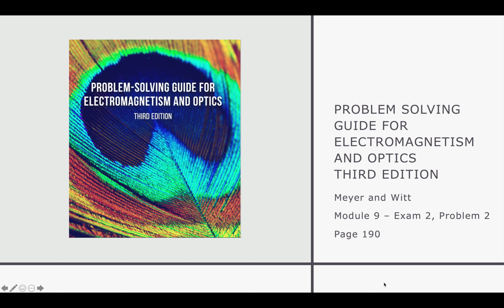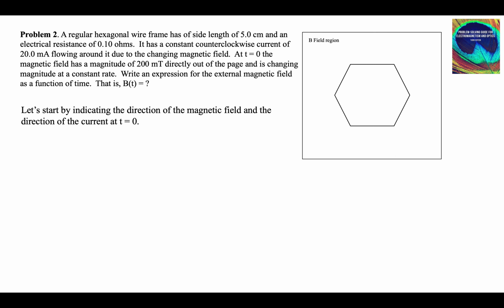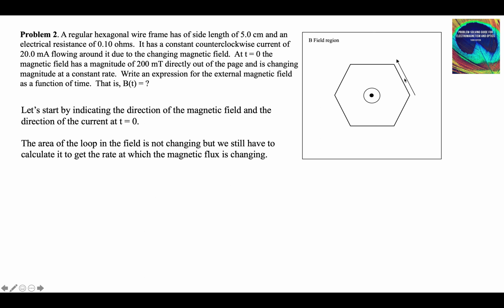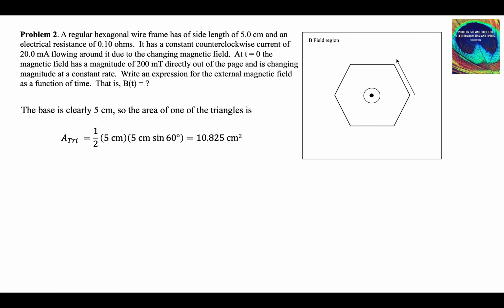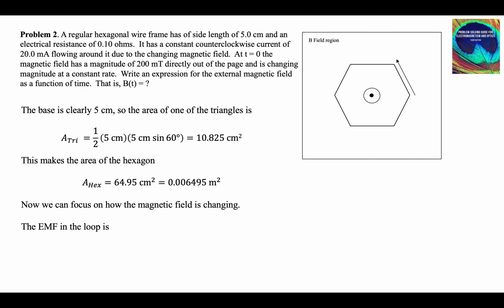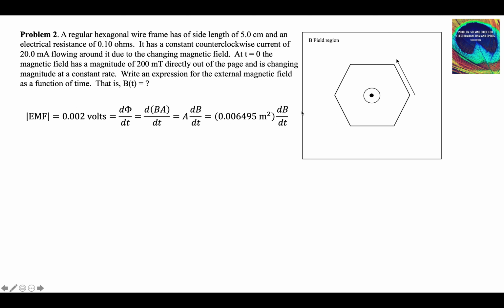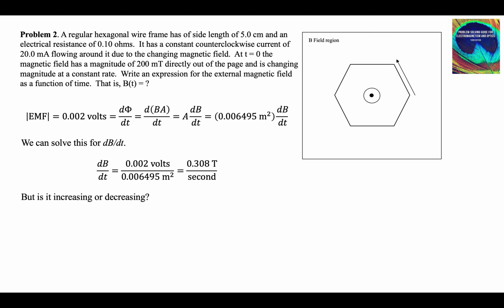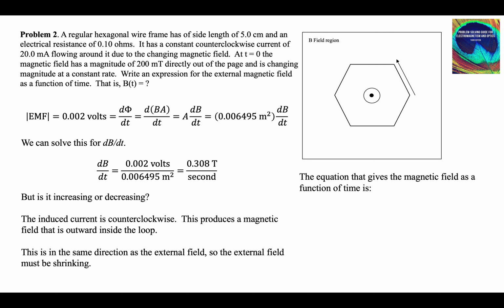PSwEO Module 9, Practice Exam 2, Problem 2